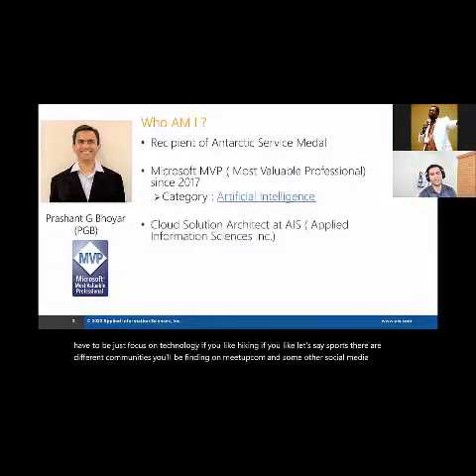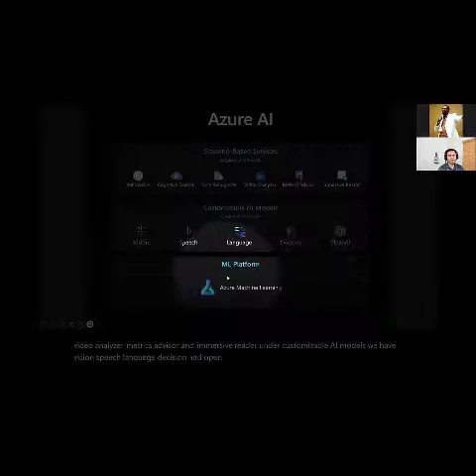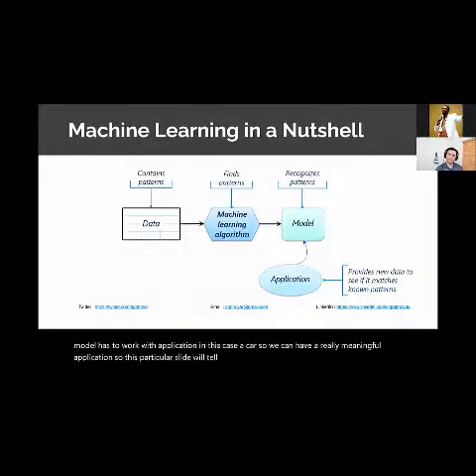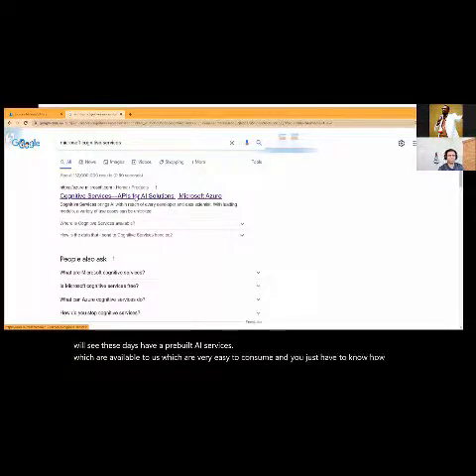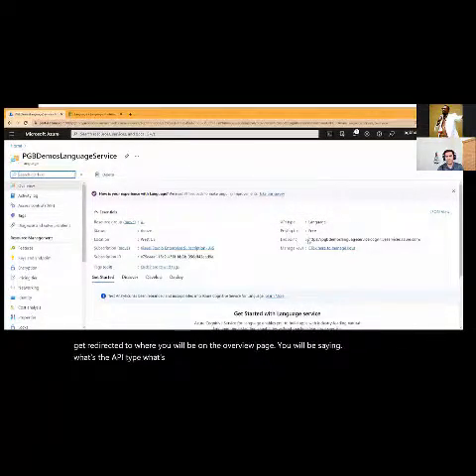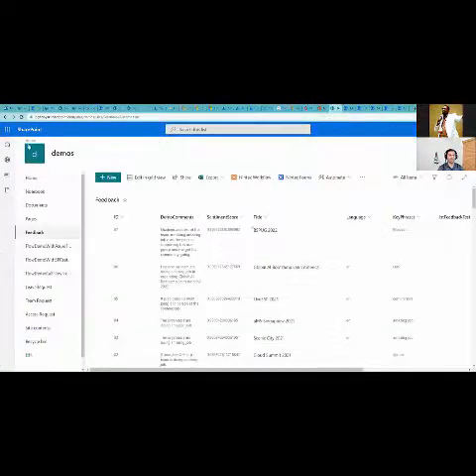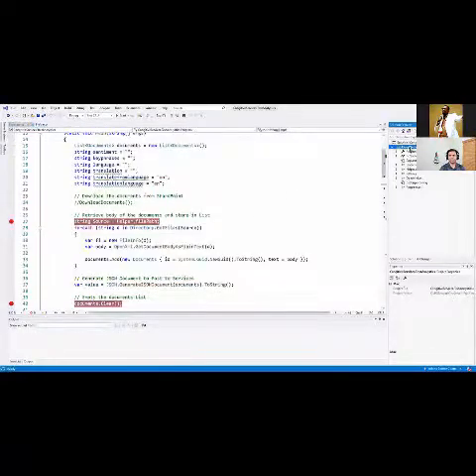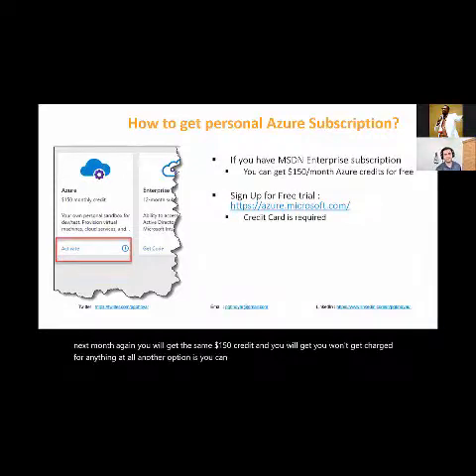Intro to AI and Cognitive Services for Info Workers by Prashant Bhoyar.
At the request of many of our longtime members, I am proud to introduce our Instant Vintage session, where we replay our well-received presentations from our content vault.

This month we're kicking off our Instant Vintage session where we restream a session that was well received by our audience.

Based on the attention and focus on AI in the marketplace, we are proud to revisit the following:

Introduction to AI and Cognitive Services for Microsoft 365 Developers and Information Workers delivered by Prashant Bhoyar.

Artificial Intelligence and Machine Learning are the new buzzwords in the industry. Microsoft's vision is to make AI accessible to every enterprise, data scientist, developer, information worker, consumer, and device everywhere in the world. AI has a big role to play in the enterprise space. The field of AI is progressing at a rapid pace. Without understanding the concepts behind these advanced technologies, developers and administrators will struggle to evaluate the potential impact of new tools and solutions. In this session, we will break down the concepts behind existing technologies, outline various tools available today, and discuss the direction of AI and ML for Microsoft 365 Developers. We will cover how developers, Power Users, and Information workers can take advantage of Microsoft's AI and Cognitive Services offerings to build real-life enterprise solutions.

What you will learn during this session:
1.) You will learn a comprehensive overview of the Microsoft AI Platform
An understanding of Microsoft Cognitive Services.
You will learn what tools are available today and best practices on when to use them.
Meet Prashant Bhoyar:
Prashant G Bhoyar is a Microsoft AI MVP, Microsoft Certified Trainer ( MCT ), and Microsoft Certified, Professional. He works as Cloud Solution Architect at Applied Information Sciences He is a trusted advisor and Subject Matter Expert in Conversational AI, Applied AI, and Intelligent Business Process Automation and development.